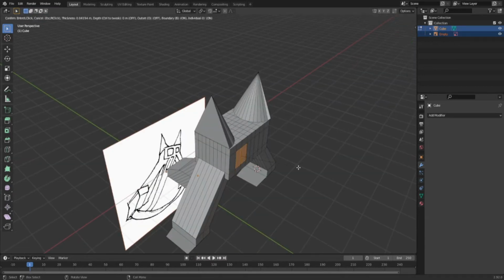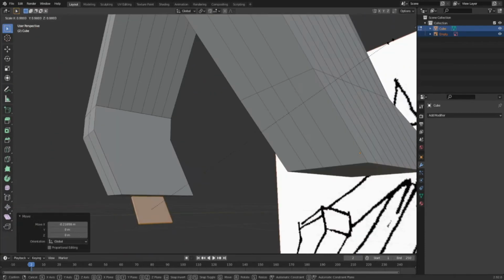Creating in Blender - Space Rig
Me creating a vechile I drew long time ago in Blender and giving commentary

- Piped Piper of Hamilton channel